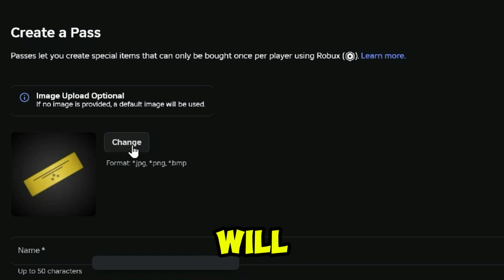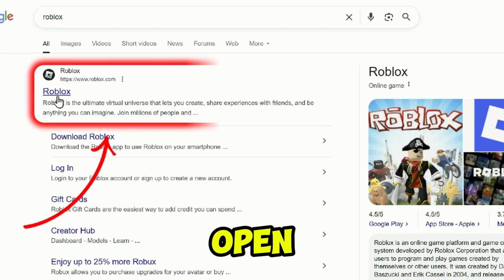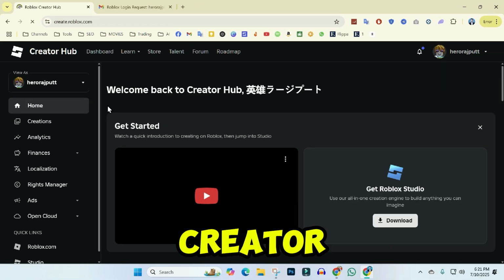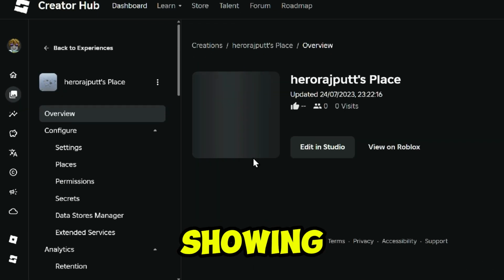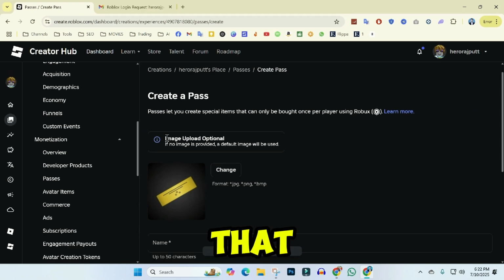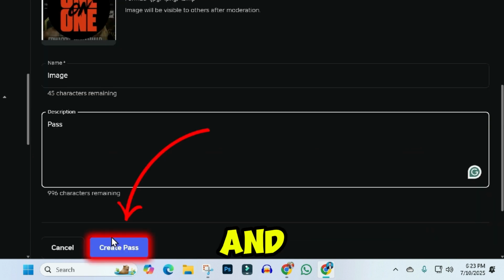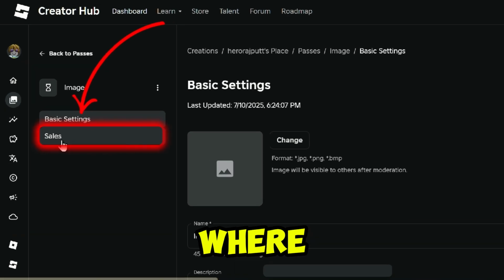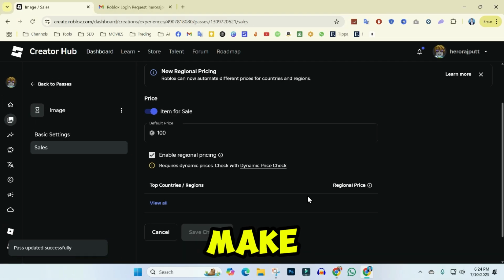How To Make A Gamepass In Roblox UPDATED (2025 Updated Way)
In This Tutorial You'll Learn How To Make A Gamepass In Roblox UPDATED  in 2025.

➤📋 Title: How To Make A Gamepass In Roblox UPDATED

Description: Learn how to make a Gamepass in Roblox UPDATED with this simple step-by-step guide! This video walks you through exactly how to make a Gamepass in Roblox UPDATED, from settings to pricing. Discover expert tips on how to make a Gamepass in Roblox UPDATED to boost your game's earnings. Watch now to master how to make a Gamepass in Roblox UPDATED and elevate your development skills! 🎮

©️easyprotutorial